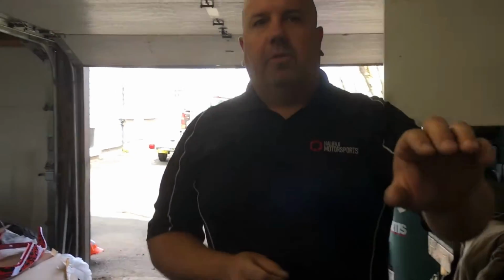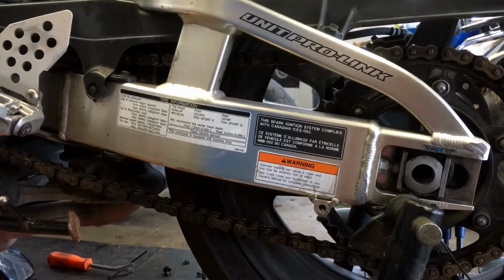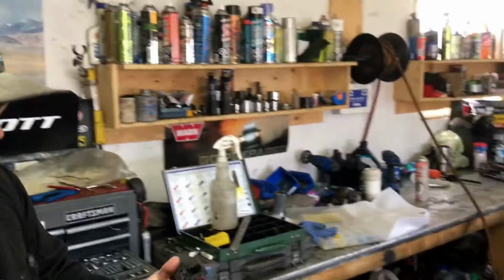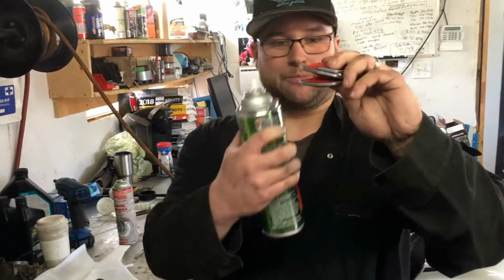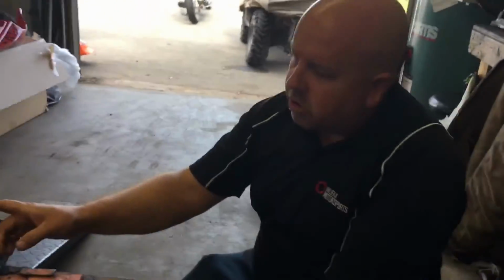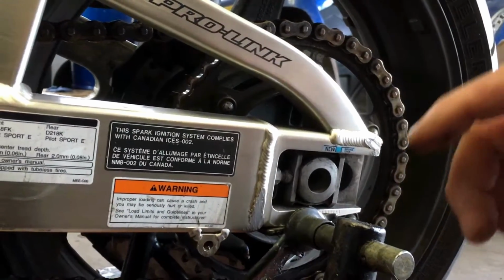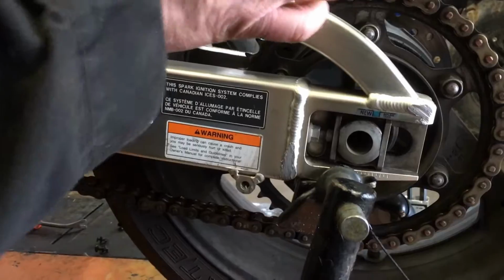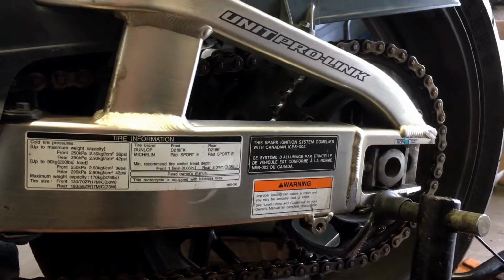How to adjust and maintain a motorcycle chain by HFX Motorsports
Scott and Jeremy of HFX Motorsports takes you though tips on how to adjust and maintain a motorcycle chain.